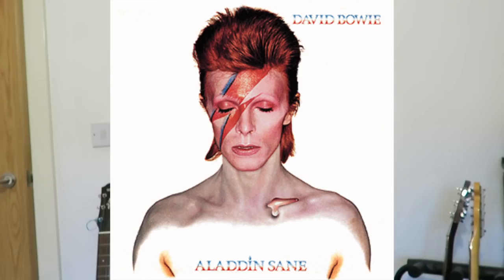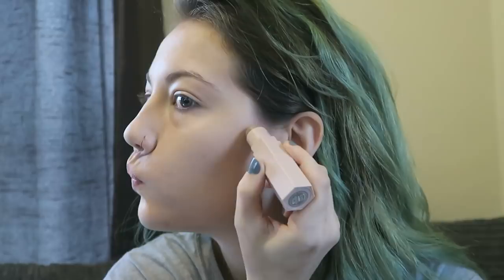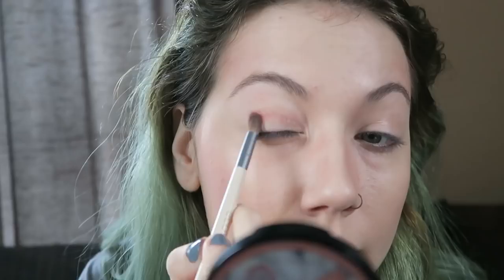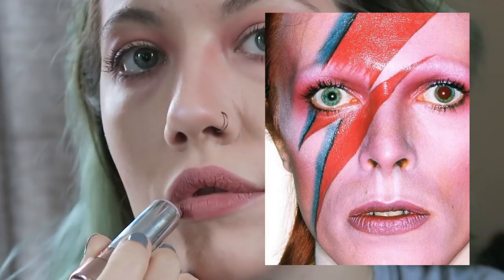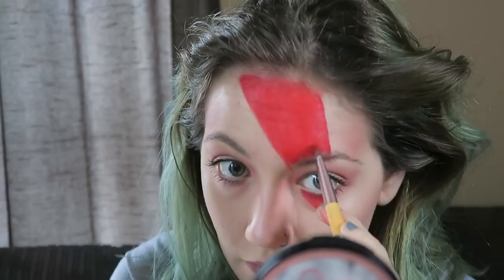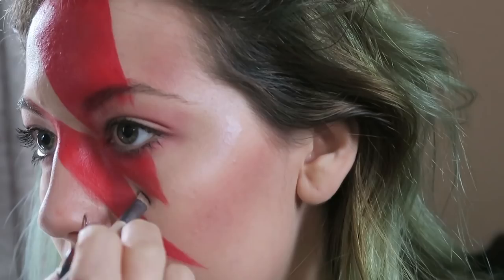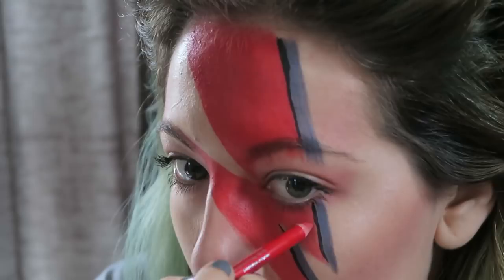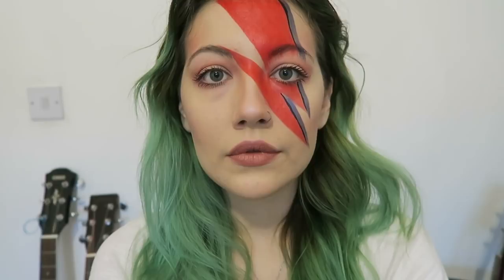David Bowie EASY Makeup Tutorial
Was doing my makeup like this for my David Bowie - Ziggy Stardust cover, the lightning bolt makeup look is from the album cover for his album 'Aladdin Sane' which re-visits Ziggy Stardust (the previous album being 'the Rise and Fall of Ziggy Stardust and the Spider's from Mars).
How you can help support my music:
► Listen to my EP "Teeth" on Spotify

Contact/Follow Links!